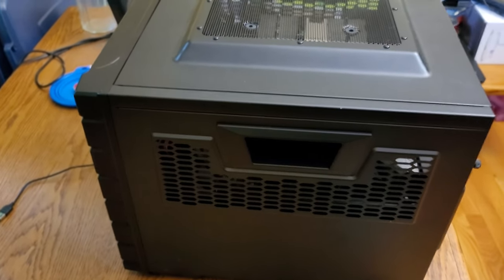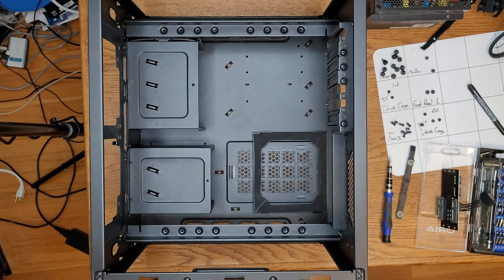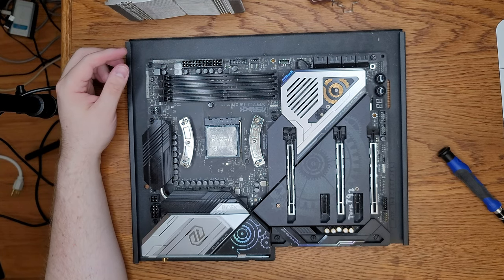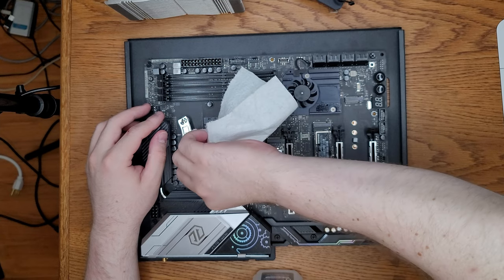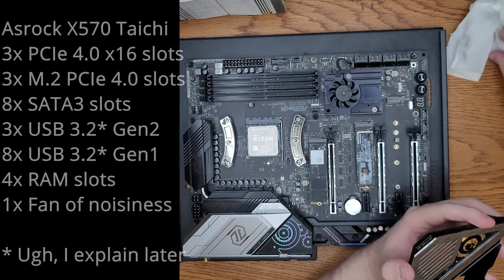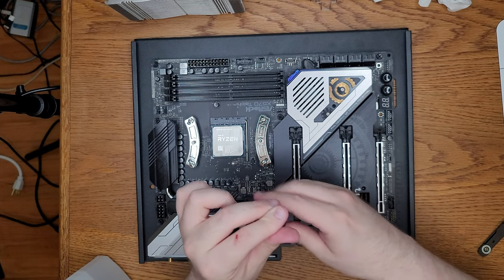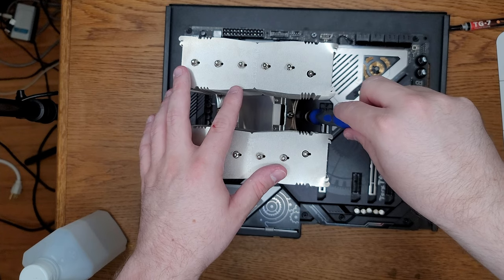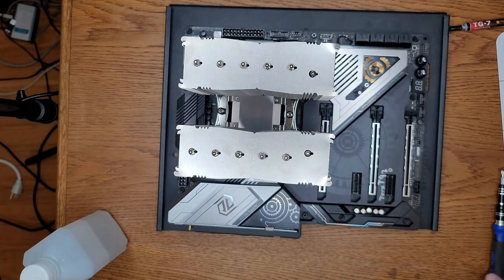I'm bored, let's take apart my computer (08 - VEDA2021)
(and put it back together again)

Really, most of the video is about cleaning everything and putting my main desktop back together again. It is also, by far, the largest video I've ever made. The sources plus rendered video clock in at over 162 GB in size.
All of that for a video that I doubt too many people will care about, but eh, that's what I do I guess? *shrug*